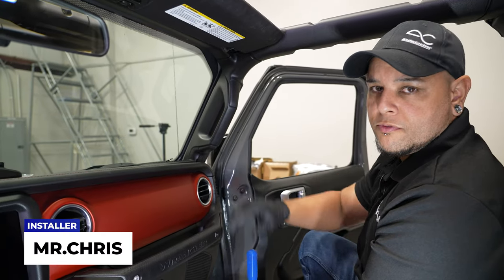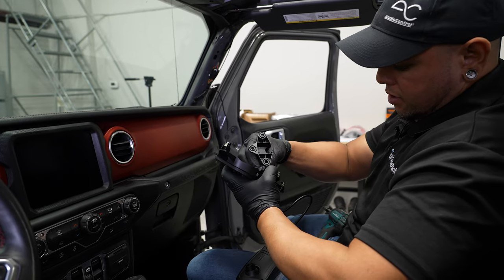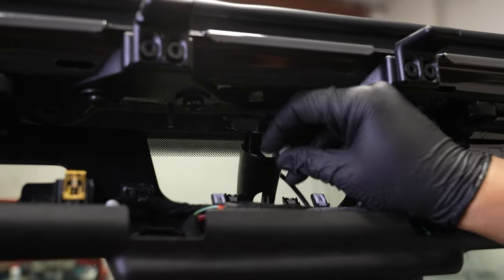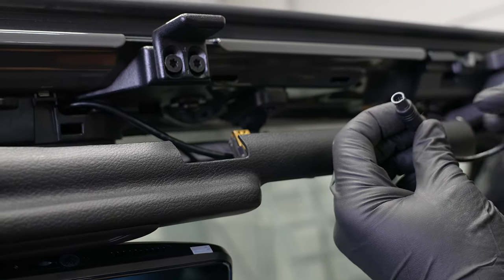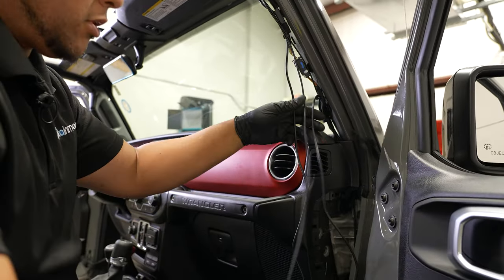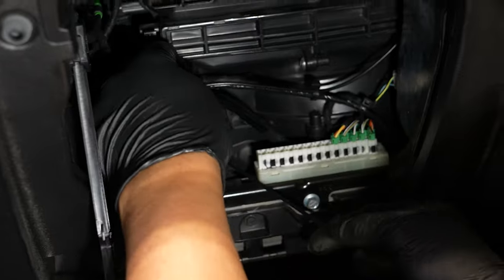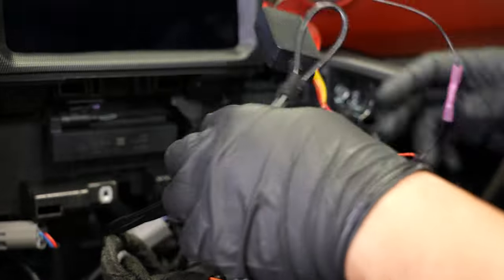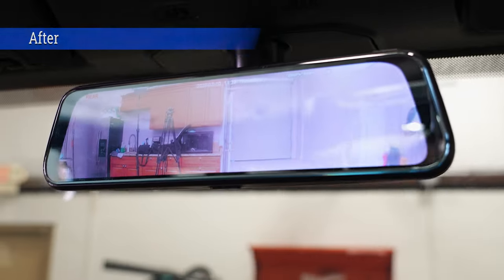Episode 25: 2020 Jeep Wrangler JL Sport - Digital Rear View Mirror Backup Camera Install Pt. 2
Have you ever used a Digital Rear View Mirror w/ Backup Camera? If not, you don't know what you're missing.

We're adding a touch of safety to our 2020 Jeep Wrangler Jeep JL Sport. A Digital Rear view Mirror w/ Backup Camera will allow us to avoid issues with our larger spare tire.

With this upgrade, you get nearly a 180 degree view of the rear of your Jeep Wrangler.

To view our complete collection of Jeep Wrangler factory infotainment upgrades click the

- 90-Day Warranty (Up to 2-Year Warranty available)
- DIY Plug-And-Play Installation
- Compatibility Guarantee
- 90 Days Live Phone Install Support